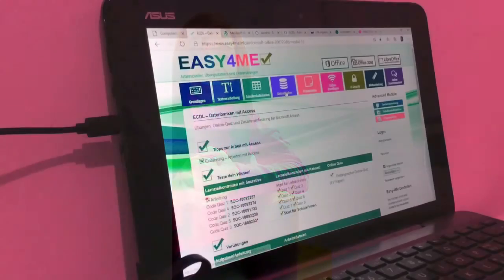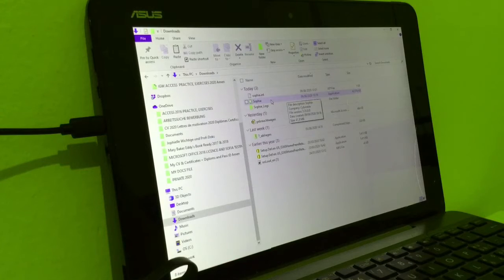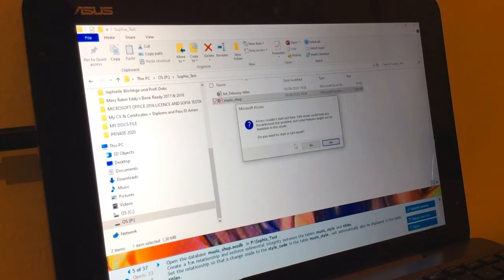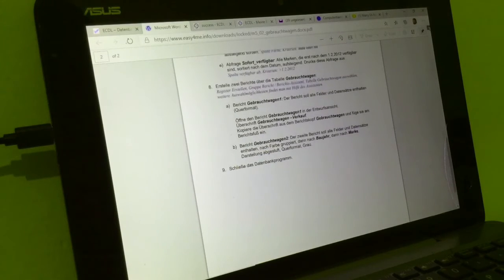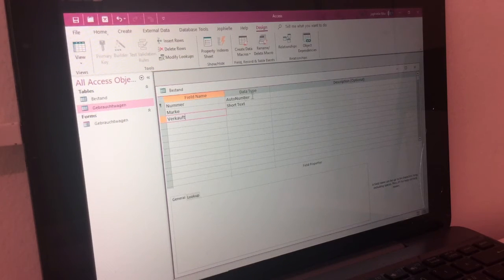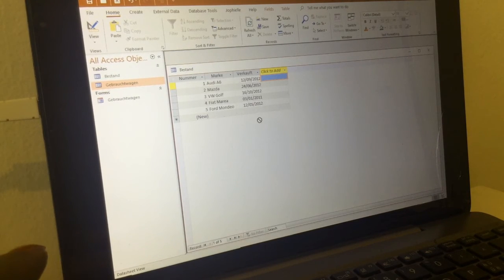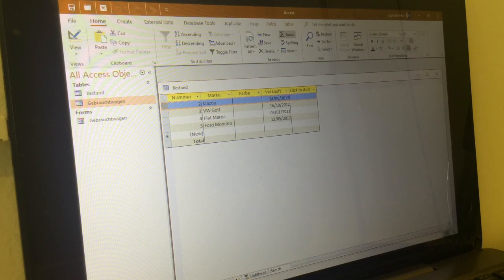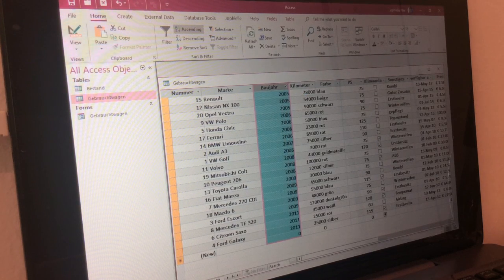Trilingual MS Access Tutorial #4 in 2020, Part.1, MylifegoesonwithJesusChrist, Part.279, Jophielle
Thank You Lord Jesus Christ, Amen

 C:\Users\Jophielle\Desktop\Welcome to Trilingual ECDL(European Computer Driving Licence) E-Learning Tutorial N.4(3 Parts) in 2020, Study@home: Another German Access Exercise with easy English translation + Closing Tutorial N.3 with the DB Demo 7 theory questions from Ecdleasy4me + Sofia Diagnostic Test 2020 start.

For a Donation Jophielle Clever-Nke, Certified Reception Staff, English. French. German. Spanish.